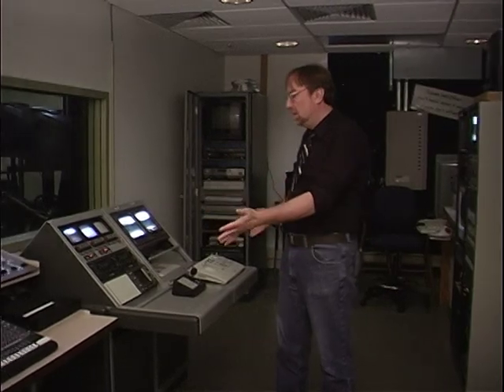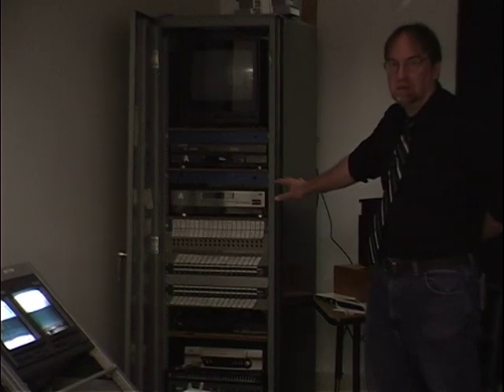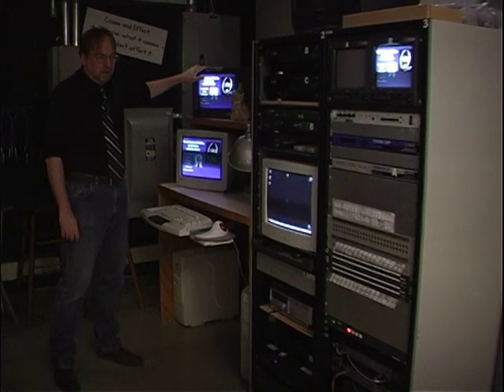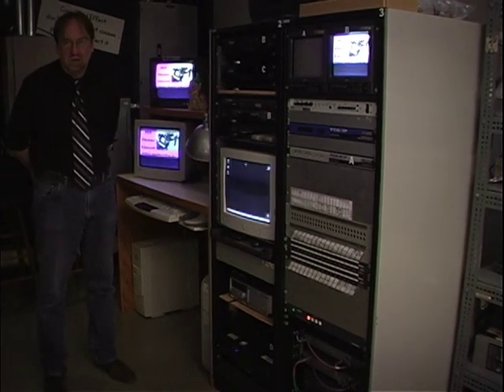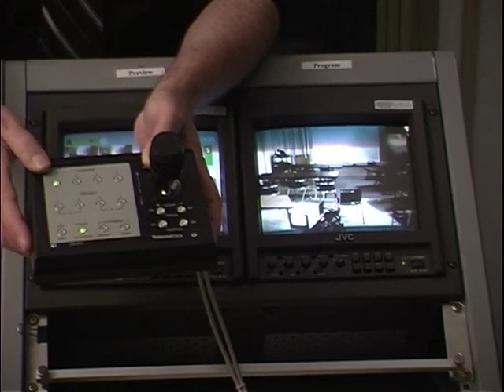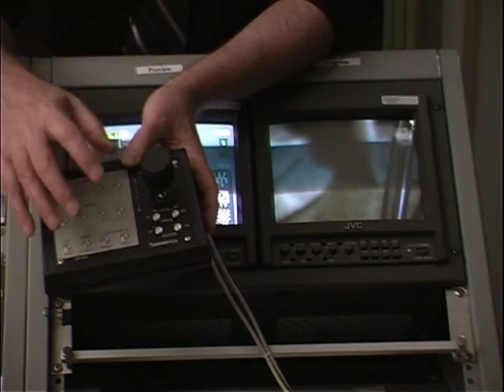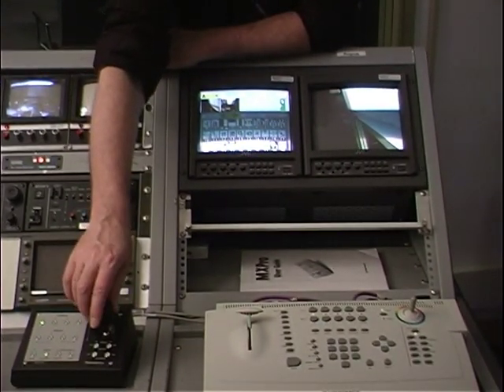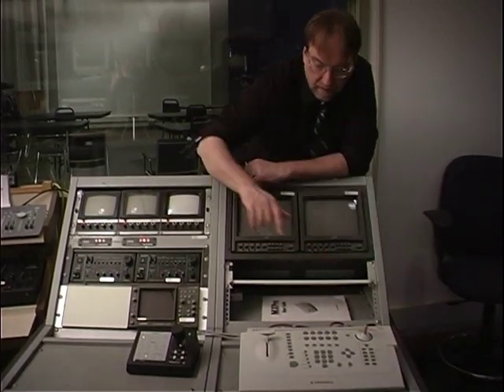GCC TV Studio Robotic Cameras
Revision to TV Production Studio training videos which shows updated control room with digital sign equipment and focuses on operation of studio robotic cameras. Presented by Instructional Media Specialist Garry Longe 2010.